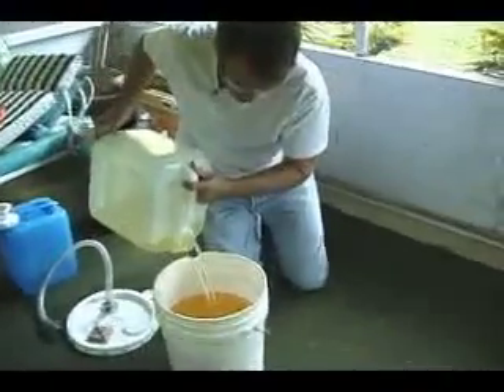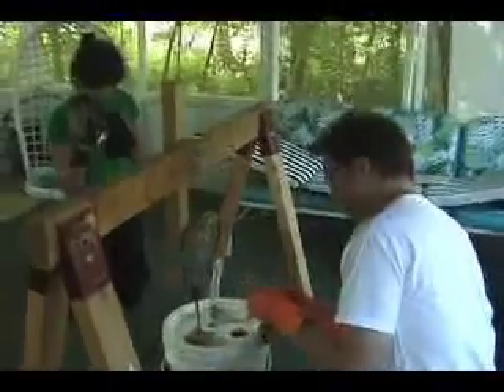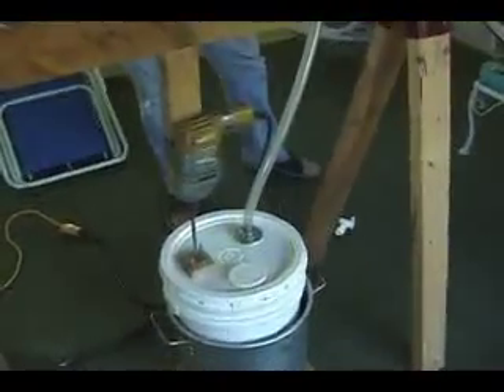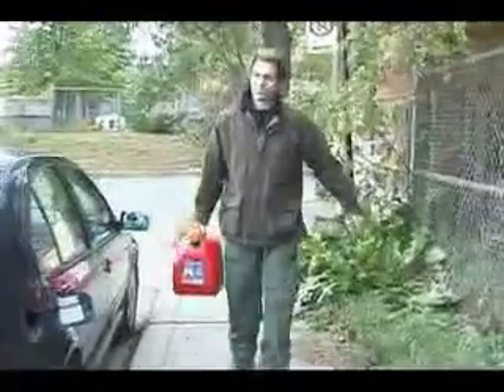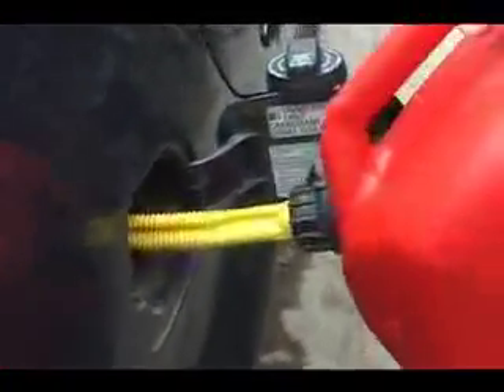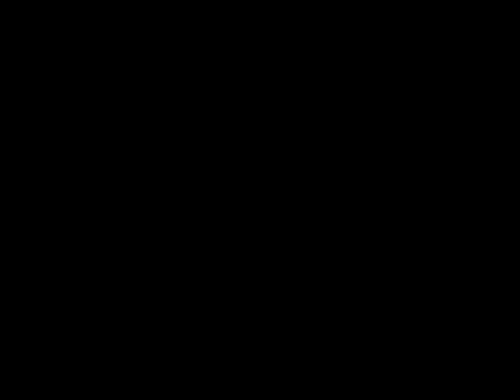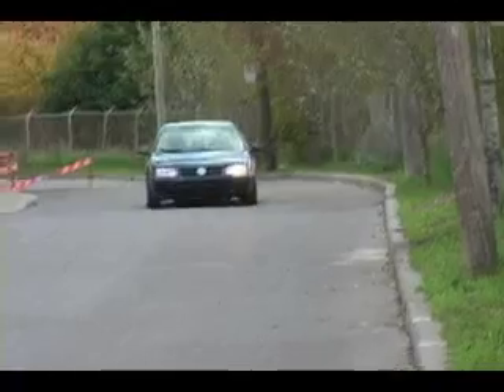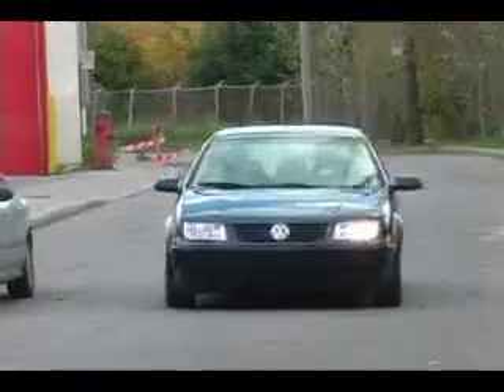Biodiesel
John Hamilton is a film executive who makes biodiesel in his parents' garage. He runs his Volkswagen GTI on it and wonders why the biodiesel trend has yet to hit Quebec. Follow him to his parents' house to see how he makes it and then take a spin in his biodiesel-fuelled car through town.